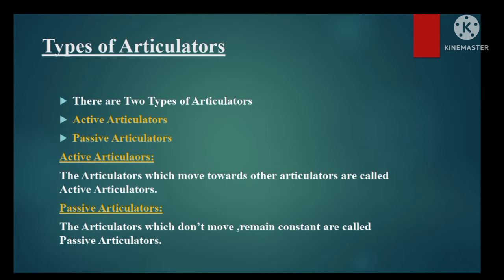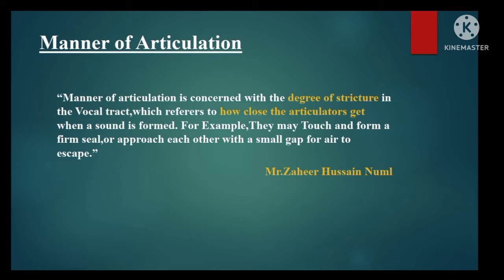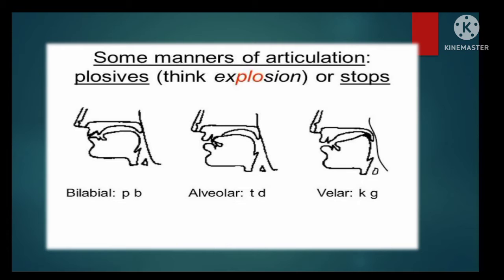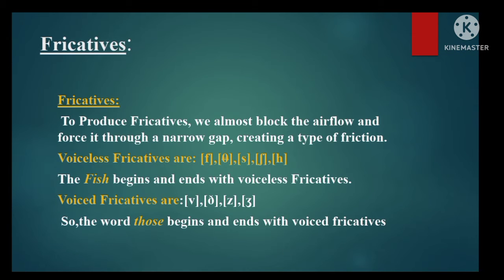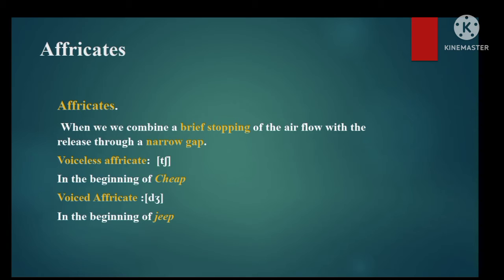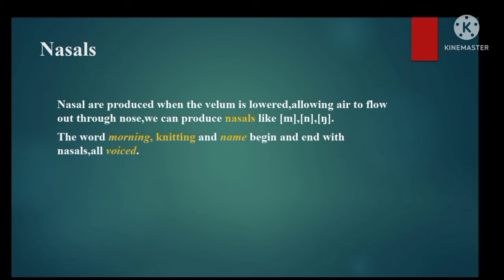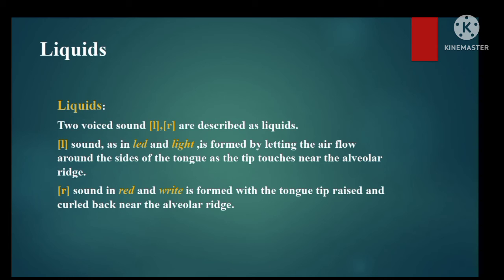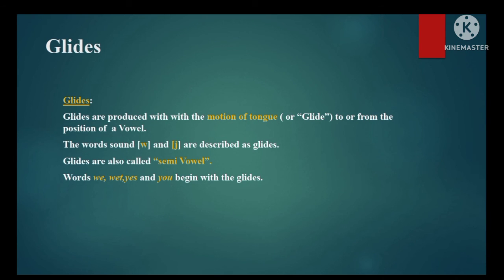The Sounds of Language|Chapter No-3,Part_2|George Yule Book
This is the 2nd part of the Third Chapter "The Sounds of Language" from The book 'Study of Language' by George Yule. This lecture Covers Terms 'Types of Articulators (Active Articulators and Passive Articulators),Place of Articulation and the Manner of Articulation (e.g,Plosives Stops,Affricates,Fricatives,Nasals,Liquids,Glides.)